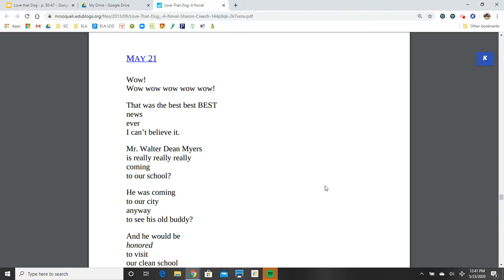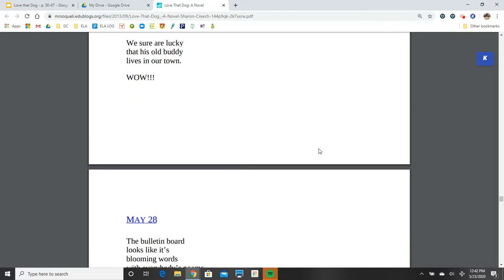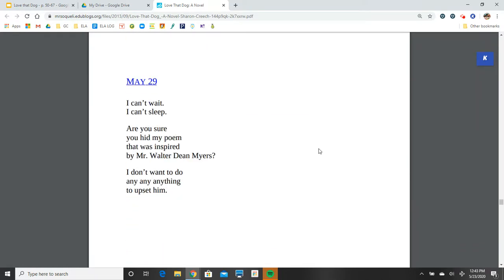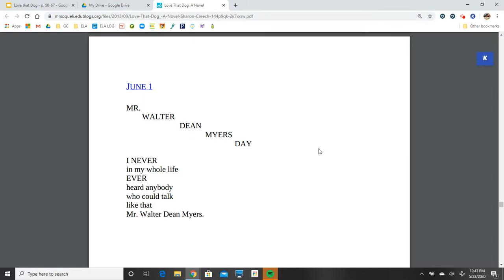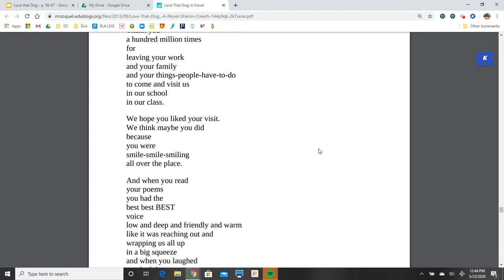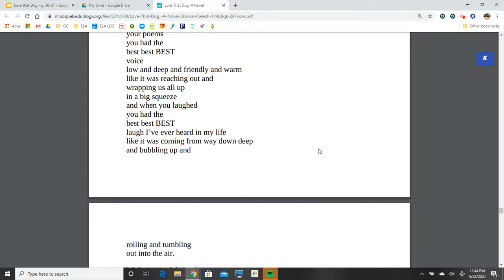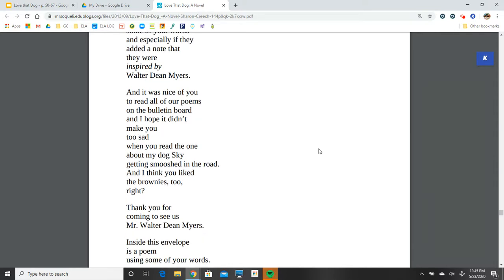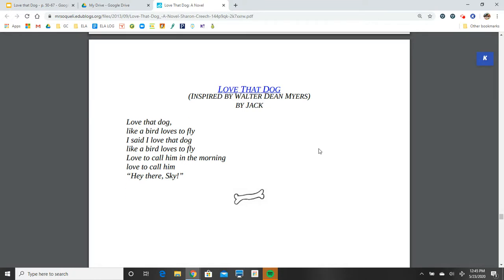Love that Dog p. 75-86